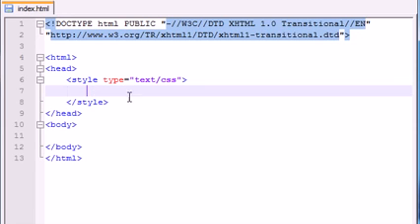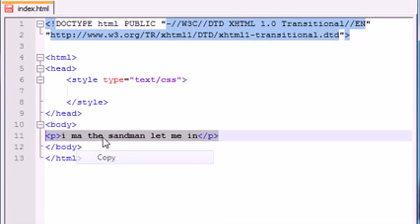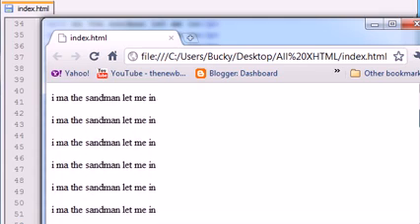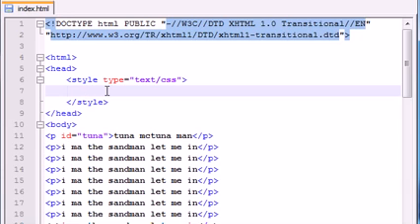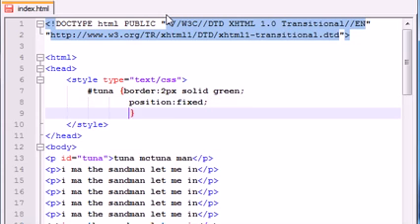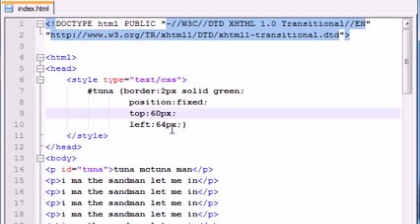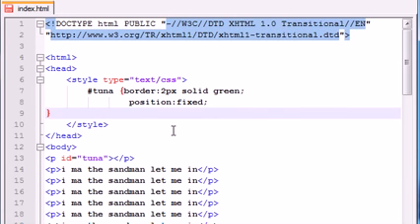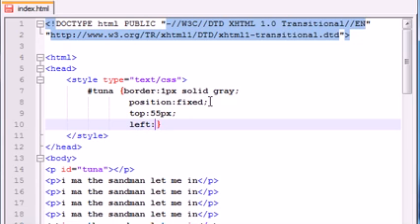XHTML and CSS Tutorial - 38 - Fixed Positioning